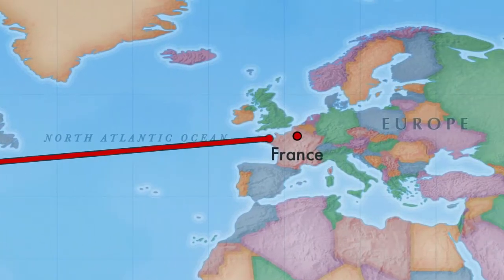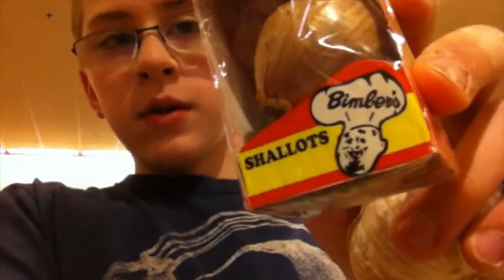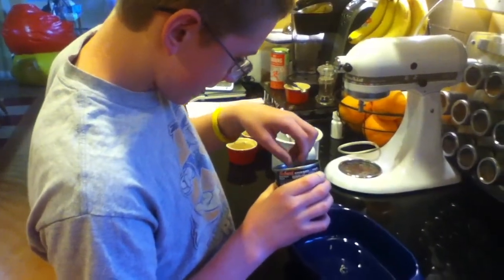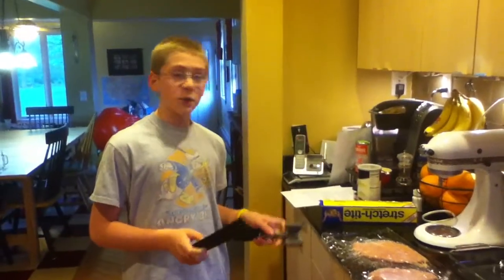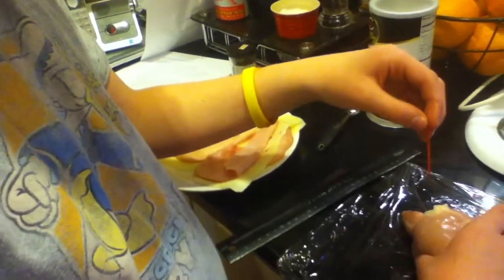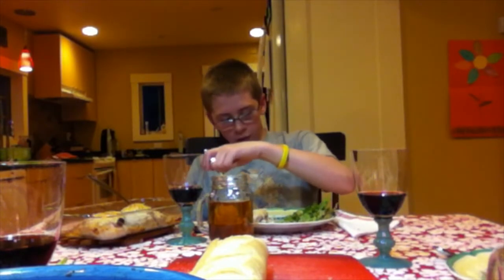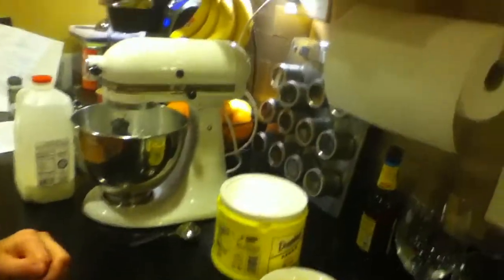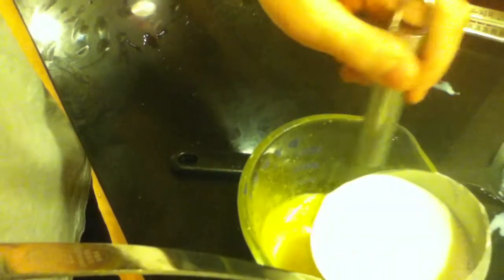Edible Eats ep. 1: Escargots, Chicken Cordon Bleu, and Oeufs en Neige (full)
Join me as I make and eat a delicious French meal in this delightful special for my channel: Edible Eats